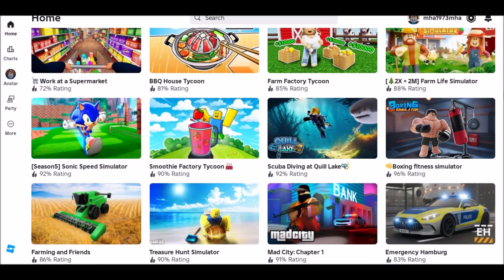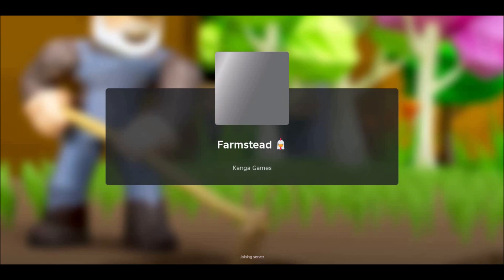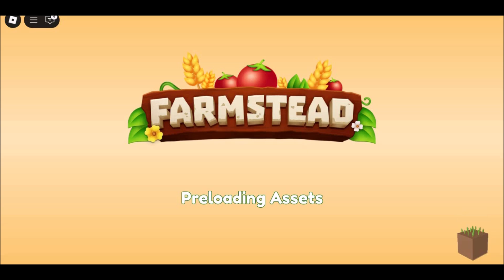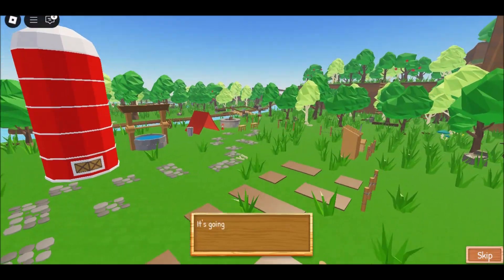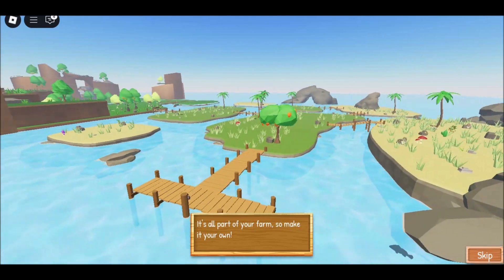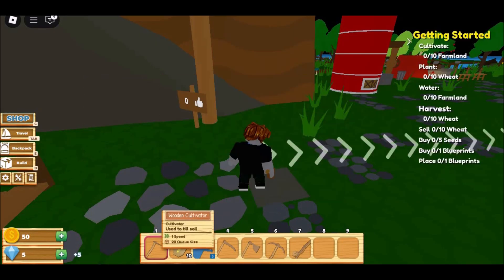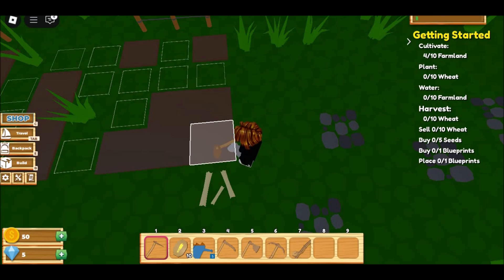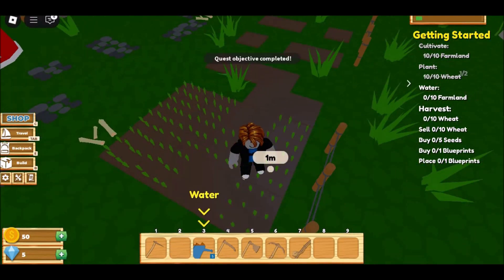how to play roblox on school chromebook 2 2025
⭐It should be noted, however, that there are some disadvantages associated with trying to access blocked websites, like how to play Roblox unblocked on now.gg when using the Tor browser bundle: such as slow loading times and the fact that you may need extra software installed before downloading the browser.